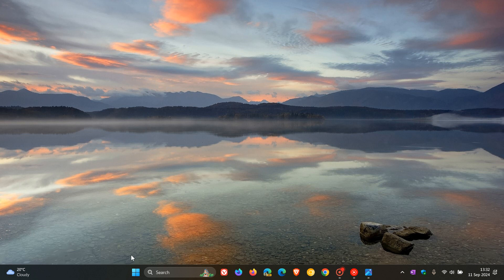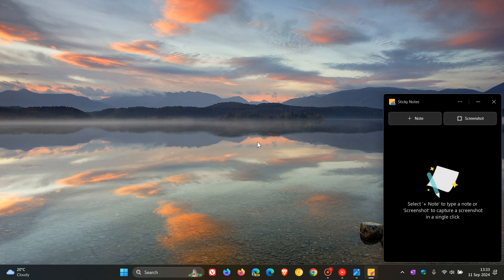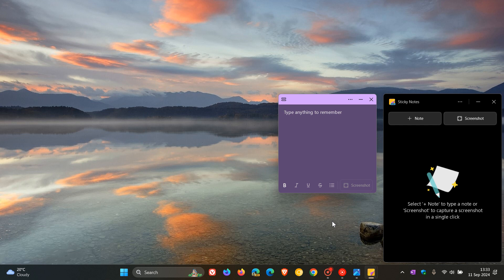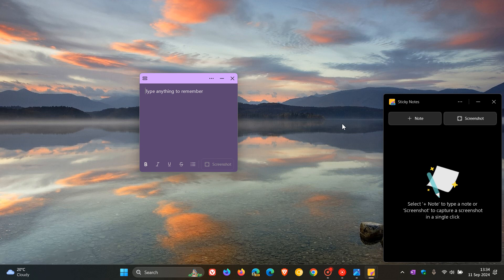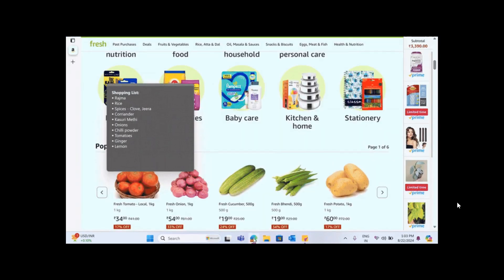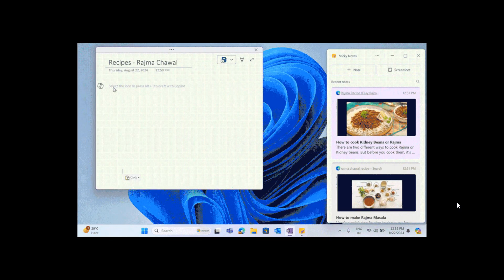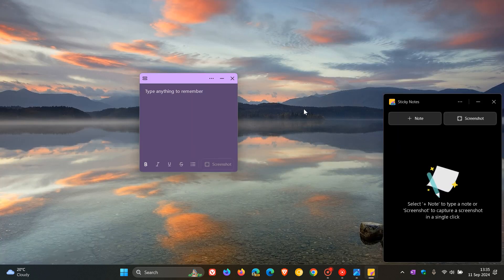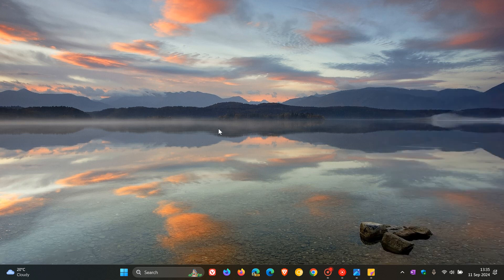Microsoft is Making The New Sticky Notes App Better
The new Sticky Notes with OneNote Integration now supports always-on-top and allows you to copy a note on Windows.